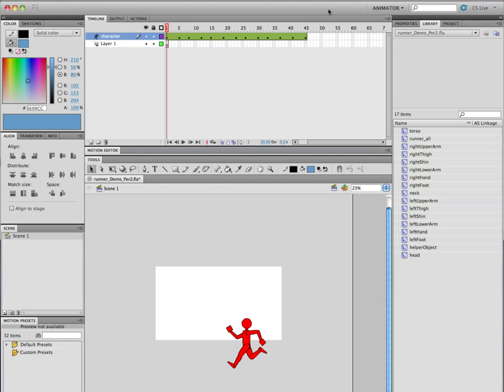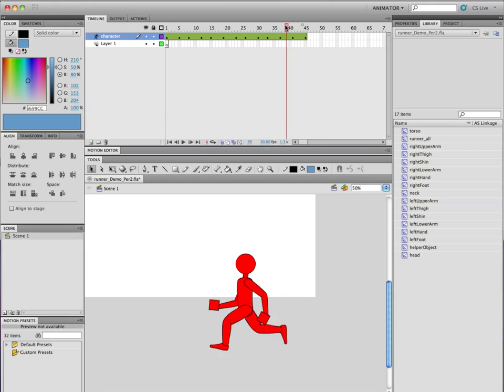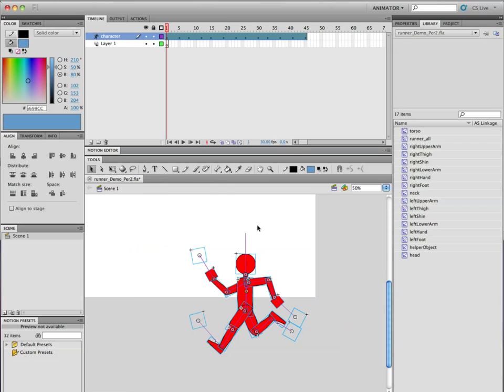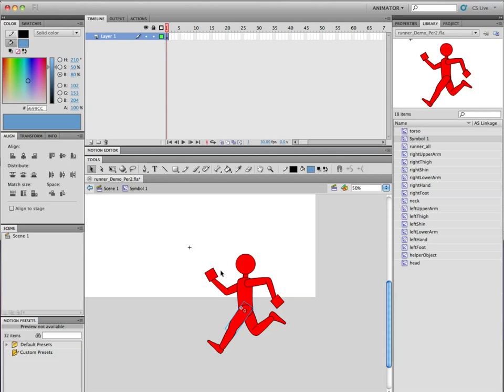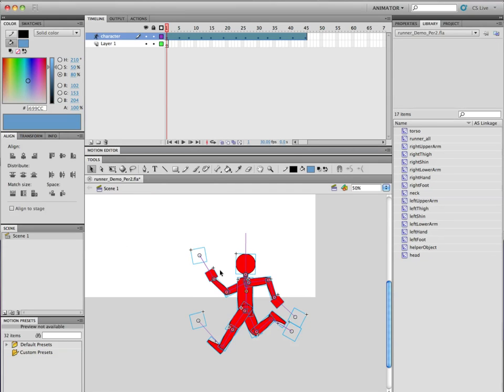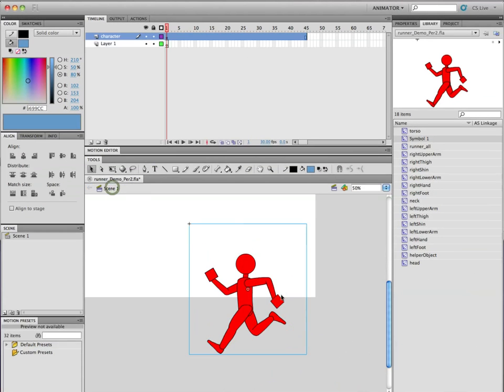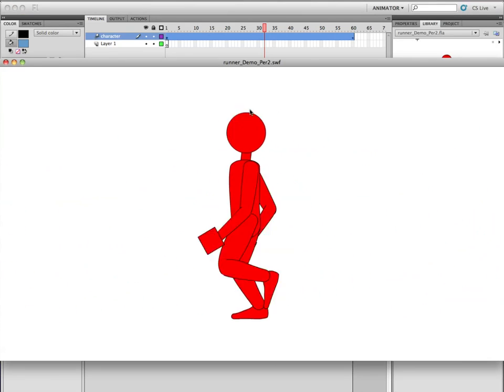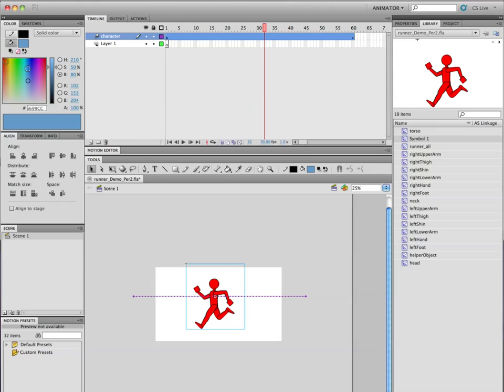Putting an Inverse Kinematics Character Inside a Symbol and Adding a Motion Tween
When you try and move a character using the "poses" in an Inverse Kinematics layer, you will inevitably end up with major problems - the joints will start moving, and then the limbs of your character will start rotating out and away from the body.  Basically, your character will look like it is exploding.

You can go and try and fight this keyframe by keyframe, but this is a much simpler solution:  Just encapsulate your Inverse Kinematic animation inside a new symbol, and then add the desire motion to the new symbol.  This also takes advantage of the way that Flash "loops" animations inside symbols, so that you only have to build one run cycle, then allow that animation to loop inside the symbol while the character is moving across the screen.